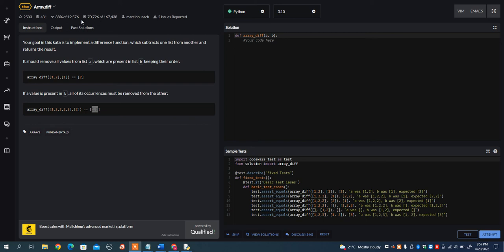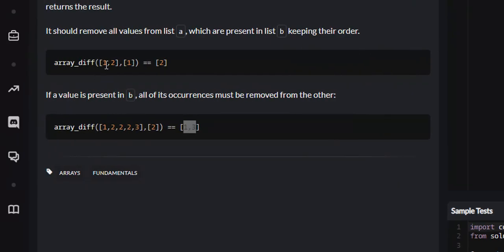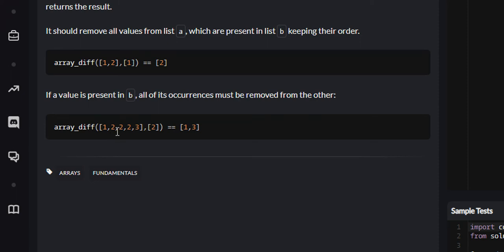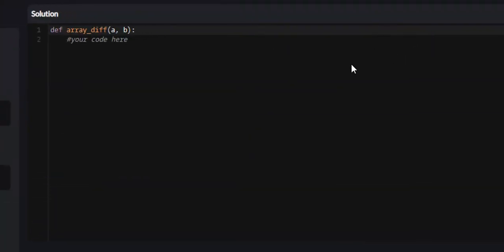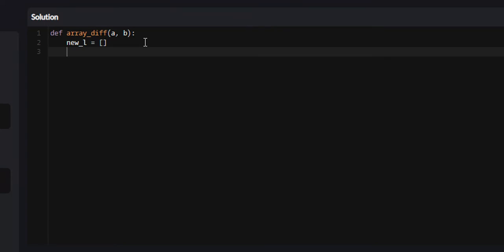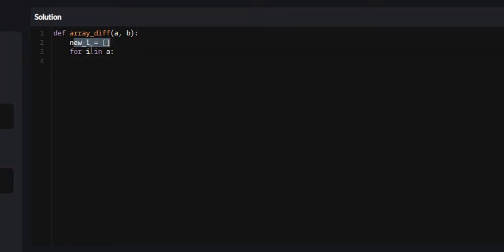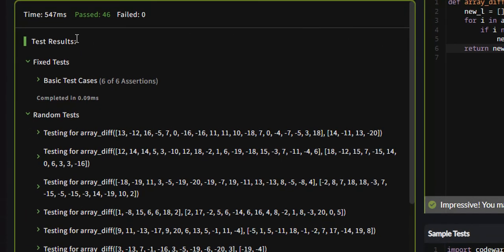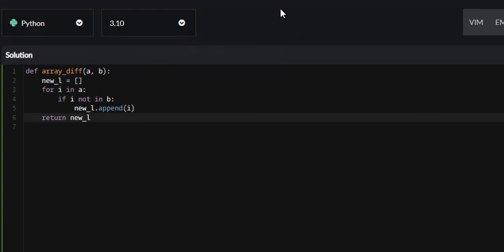Python - Array.diff | Codewars 6KYU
How to subtract one array from another